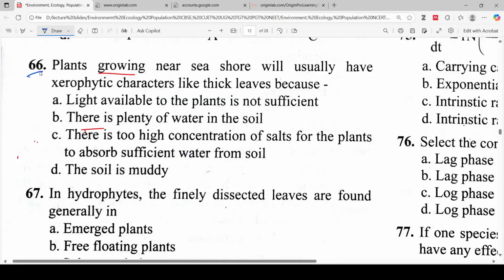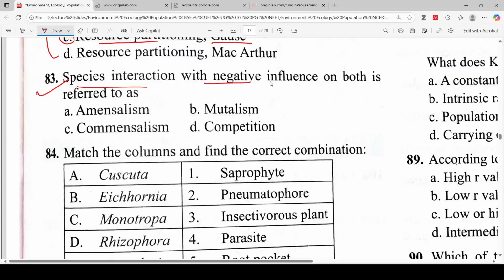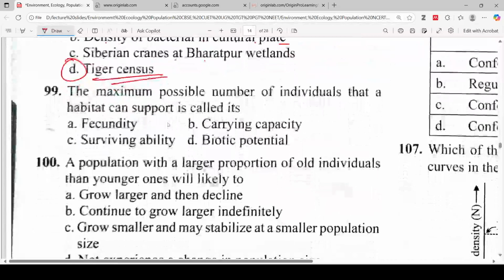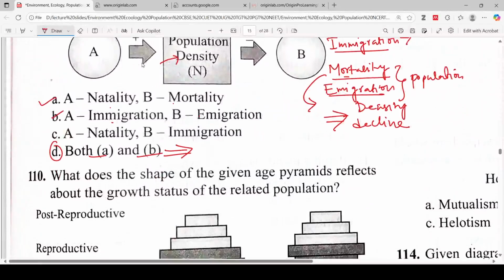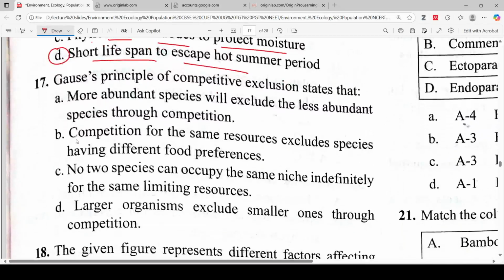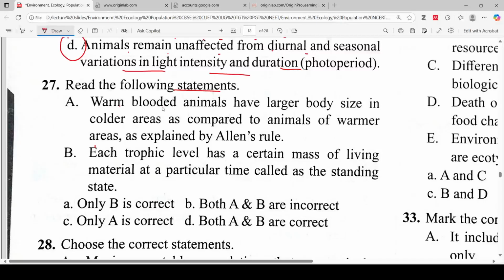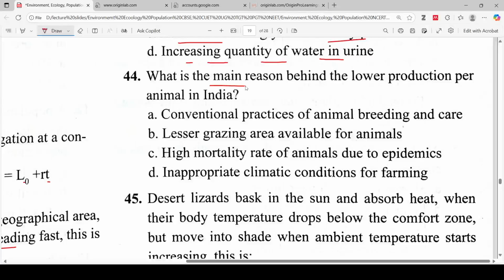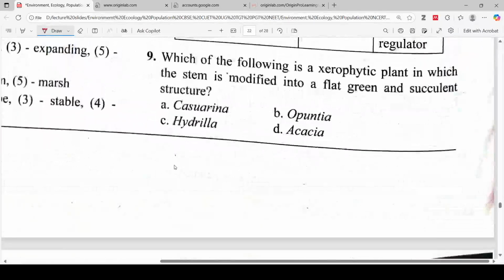1000 MCQs on Environment & Ecology | Class 12, CUET UG, TGT PGT, NEET 2026 Part 2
✅ CUET UG 2026

✅ TGT & PGT Exams

This video covers:
🌍 Environment & Ecology Basics
🌱 Population Growth & Sustainability
📊 Important MCQs with Explanations
🎯 Exam-focused practice for competitive success

Perfect for school students, aspirants preparing for CUET, NEET, and teaching exams.